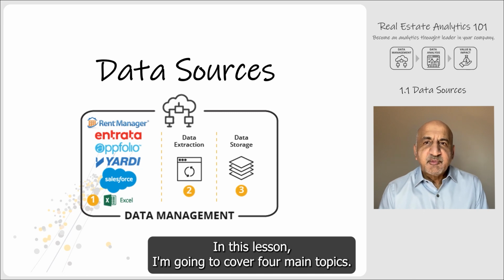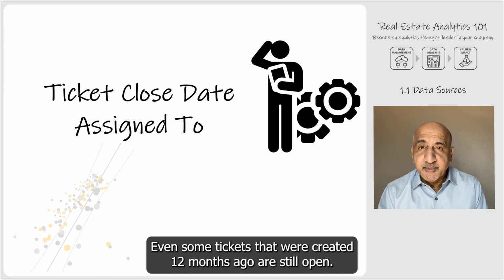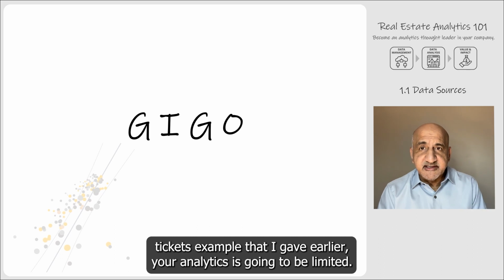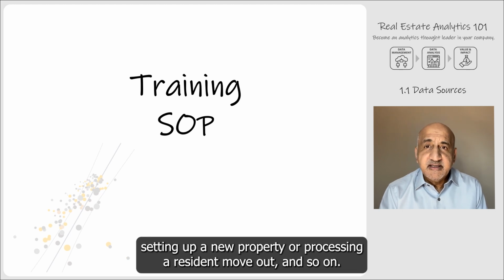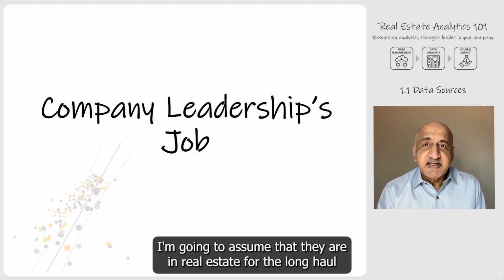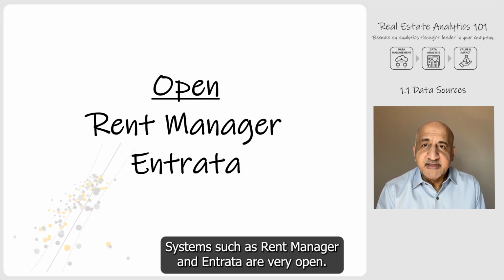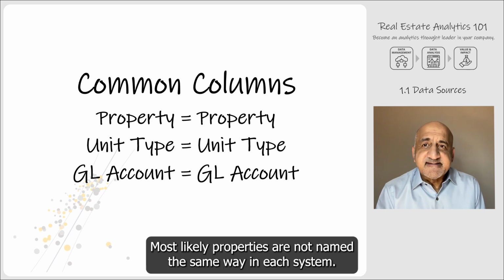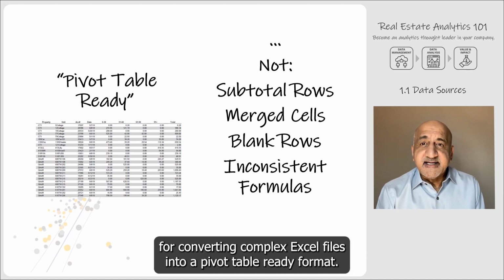1.1 Data Sources (Real Estate Analytics 101)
Learn why the quality of data in your systems is critical to successful data analytics.

00:00 Introduction
01:16 Data Quality
06:41 Open/Close Systems
07:49 Multiple Systems
08:55 Excel Sources
10:36 Conclusion